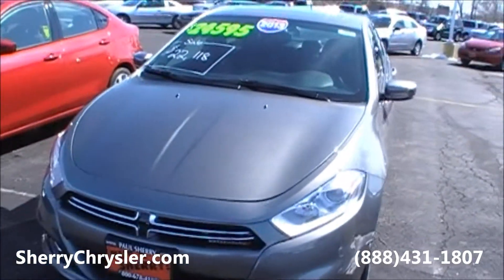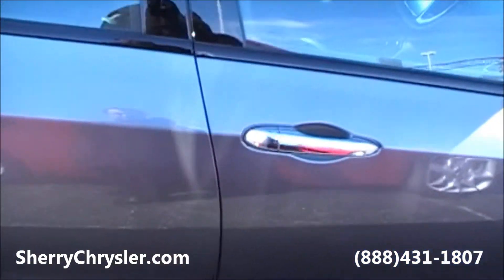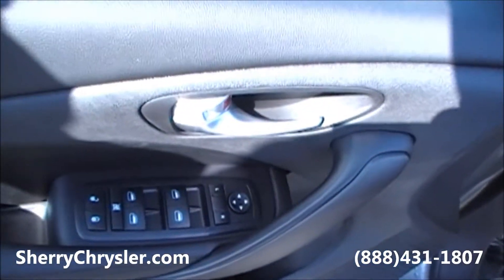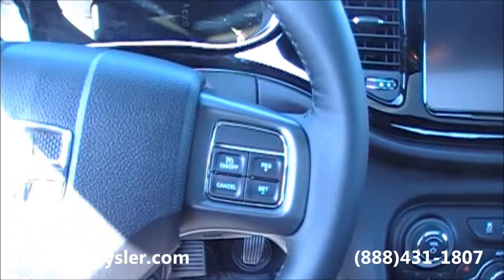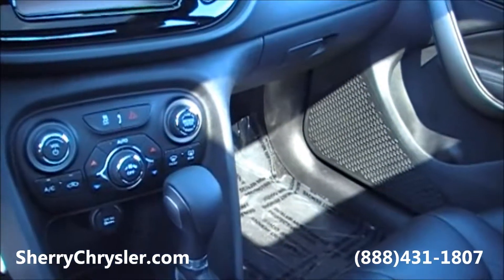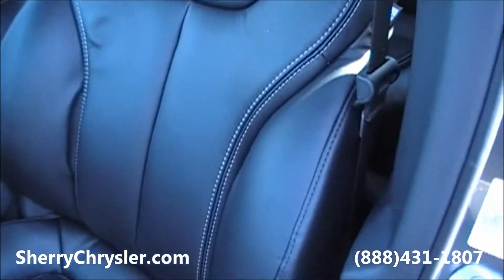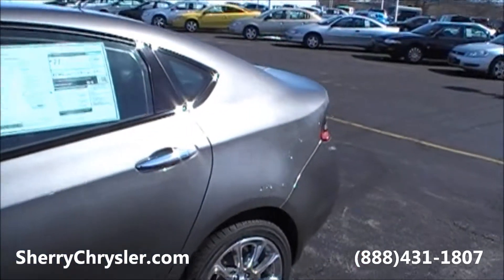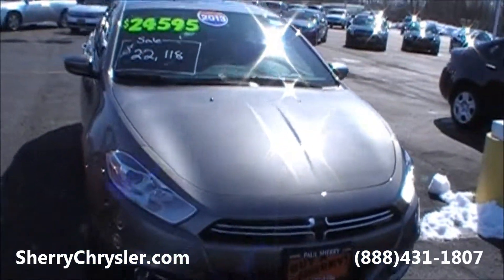2013 Dodge Dart Limited Sedan Tungsten for sale Dayton, Troy, Piqua, Sidney, Ohio - 26675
Fuel economy city: 24mpg
Cylinder configuration: I-4
Fuel economy highway: 34mpg
Transmission: 6 speed automatic
Engine location: front
Manual-shift auto: AUTOSTICK
Number of valves: 16
Drive type: front-wheel